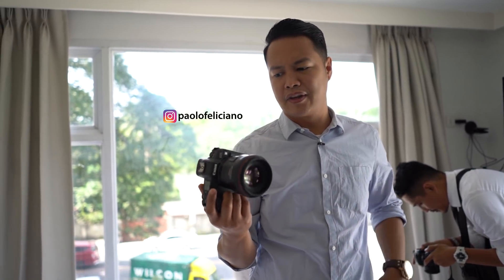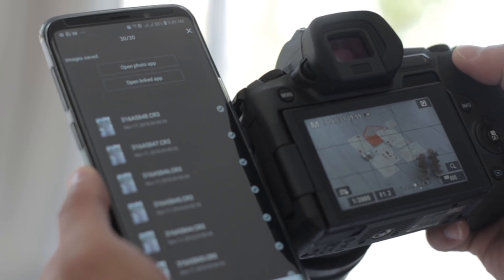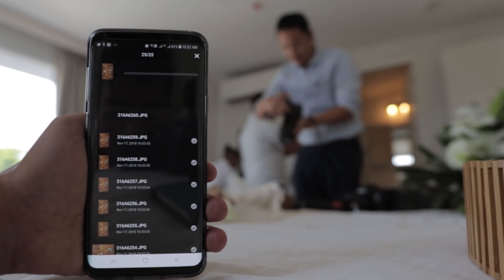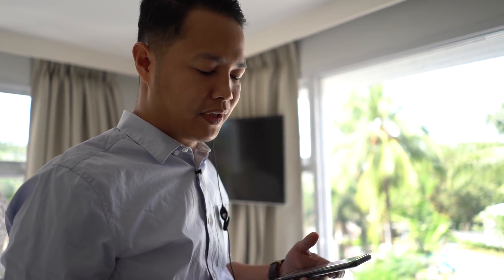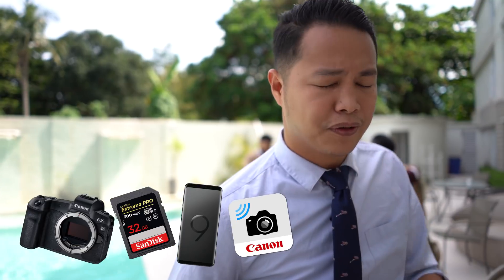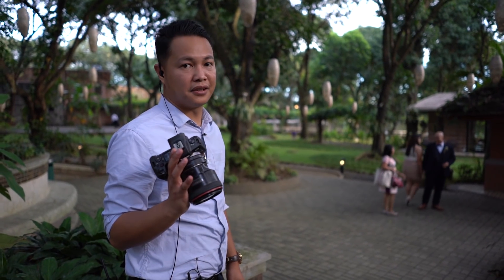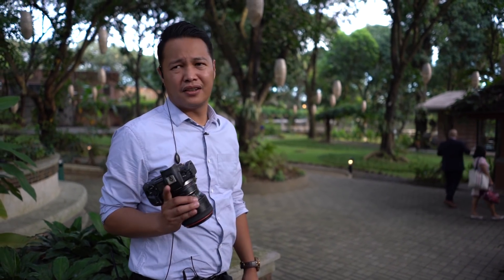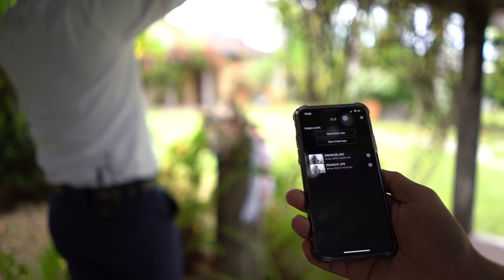Canon EOS R | Instant Wireless Transfer - REAL WORLD TEST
We test out Canon EOS R's instant wireless transfer feature. This feature is unique to this camera and it is some sort of a workaround to it having only one SD Card slot. Did I like it? Did I hate it? Watch and find out!